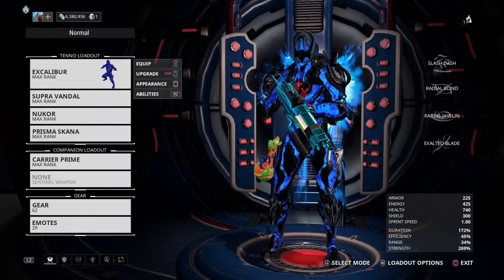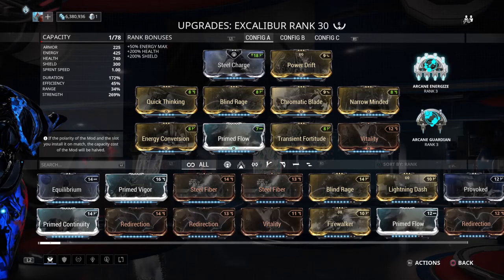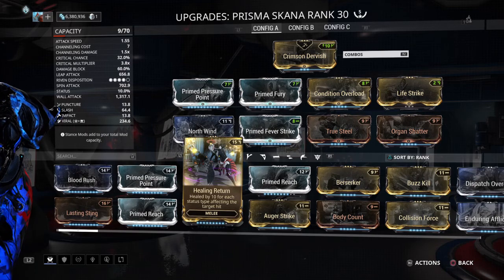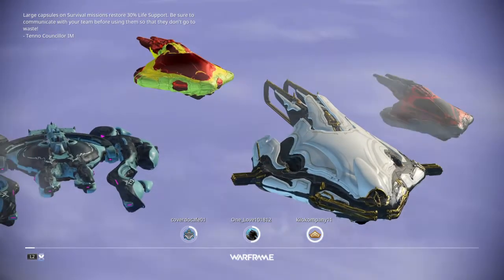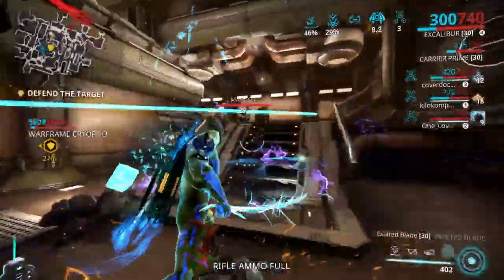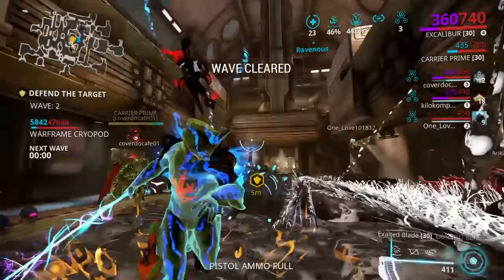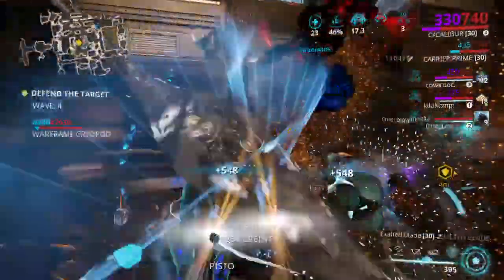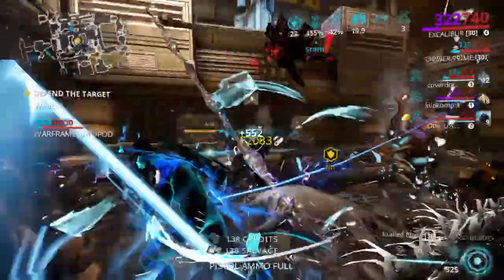Warframe Excalibur Arcane Version 5-6 Forma Pro Build